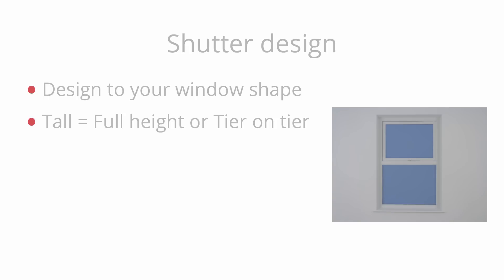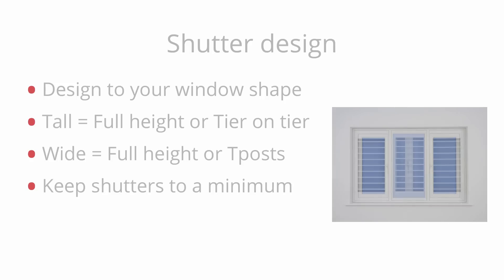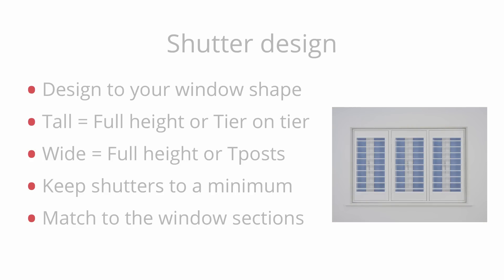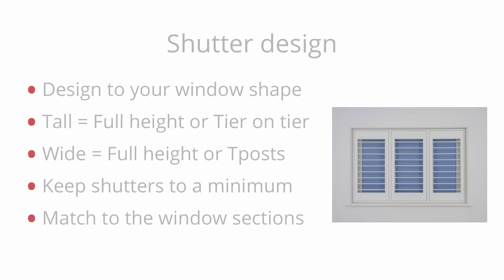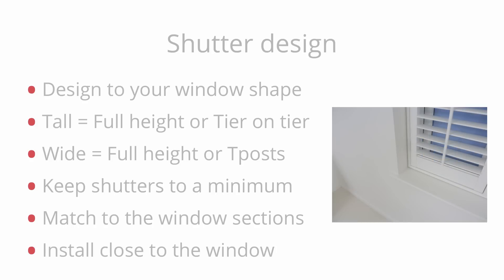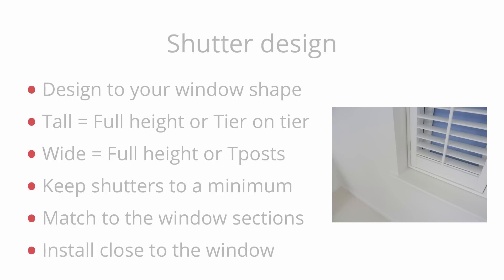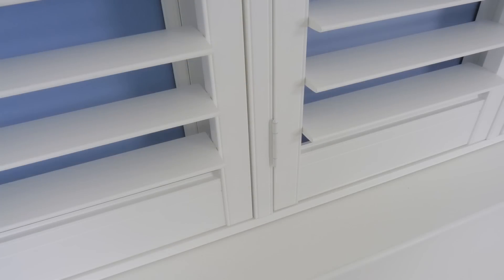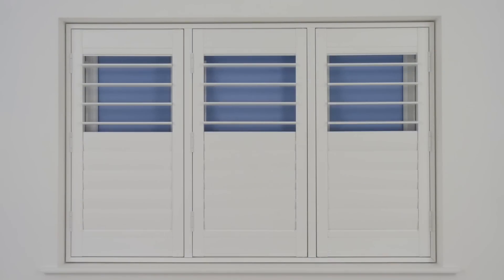Video Guide Step 1 - Shutter design overview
We cover the key design points.